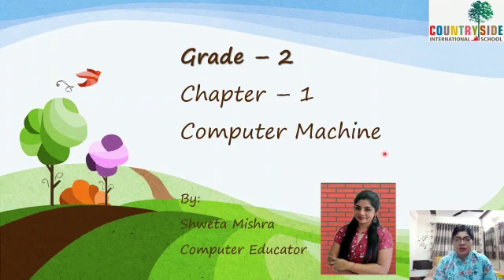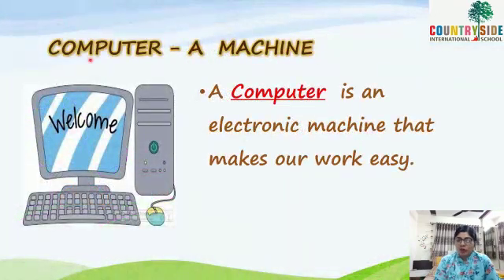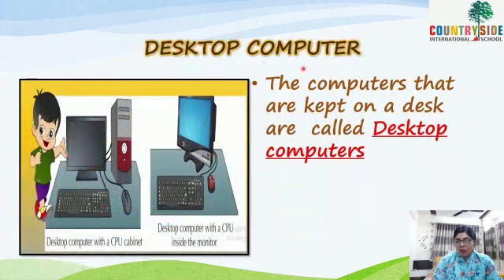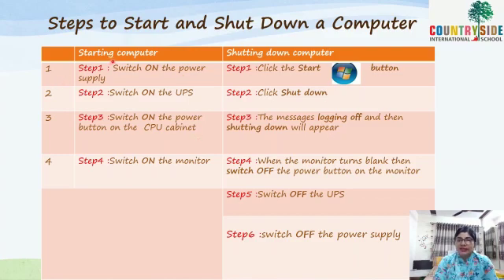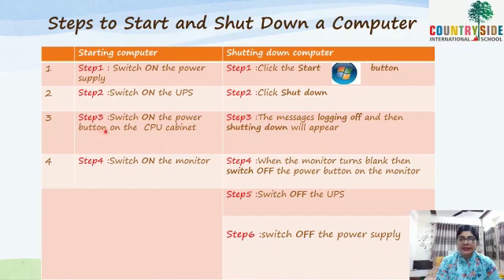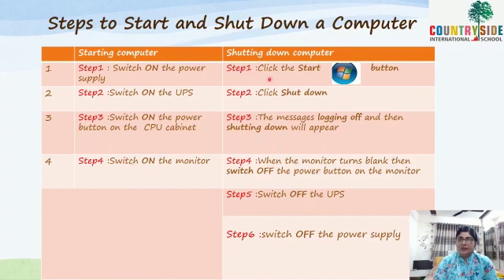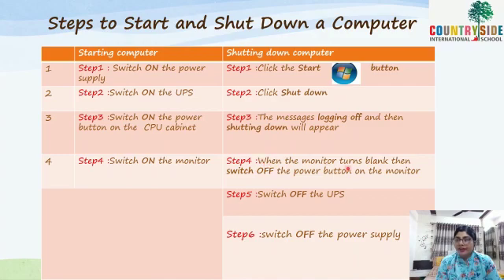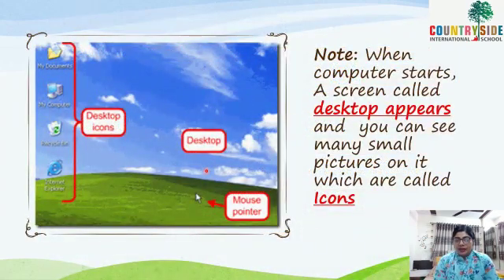Grade 2: Computer-Countryside International School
Chapter 1: Computer Machine